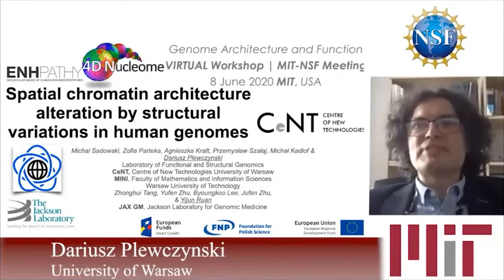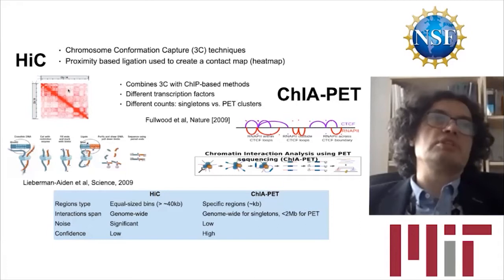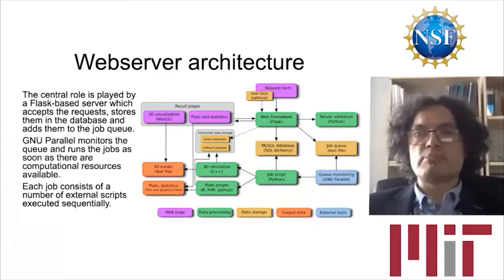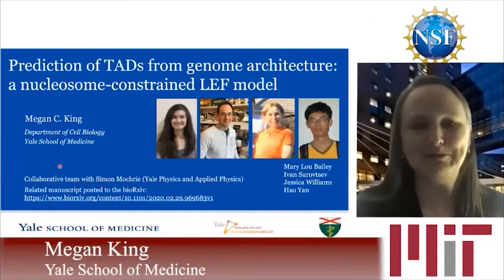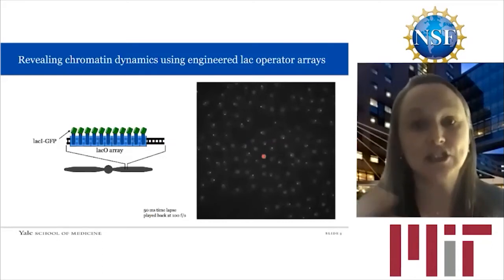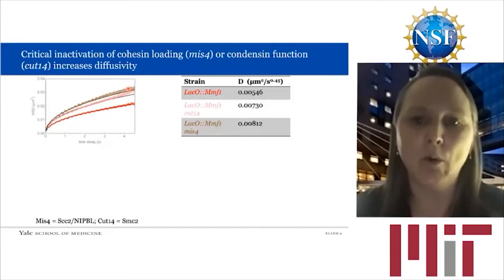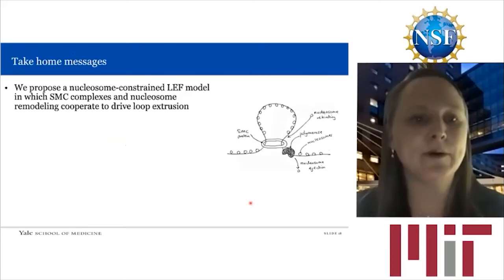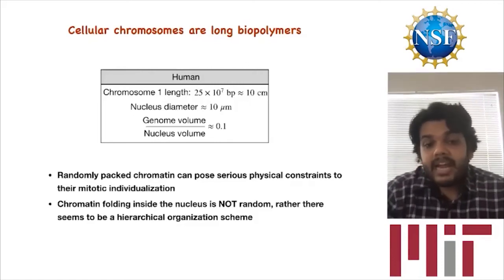Genome Architecture Workshop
June 15-18, 2020 Session 3